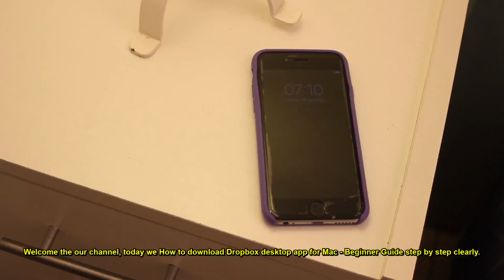How to download Dropbox desktop app for Mac - Beginner Guide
Unlock the full potential of cloud storage with our beginner-friendly guide on how to download the Dropbox desktop app for Mac! In this step-by-step tutorial, you'll learn everything you need to know to easily install and set up Dropbox on your Mac, ensuring you can access your files anywhere, anytime. Whether you're a student, professional, or just looking to organize your digital life, this video has you covered.